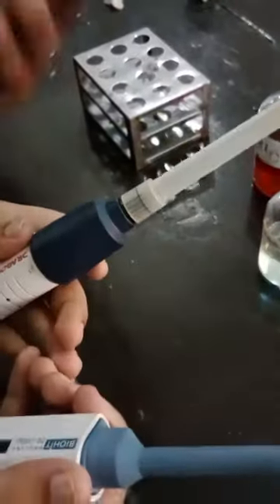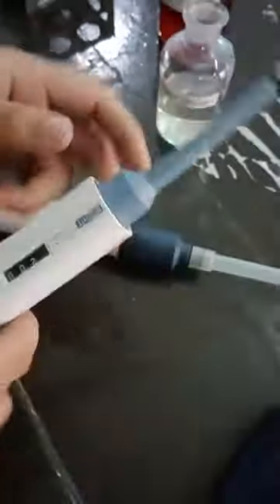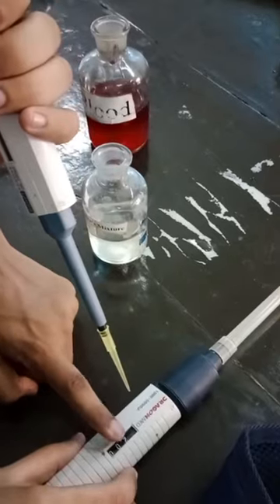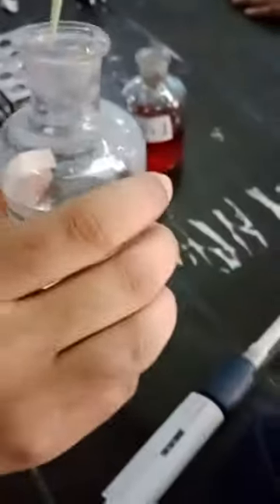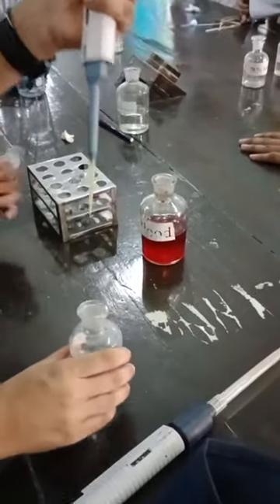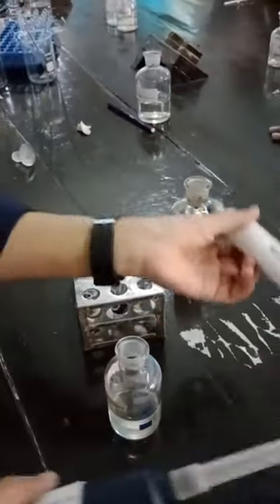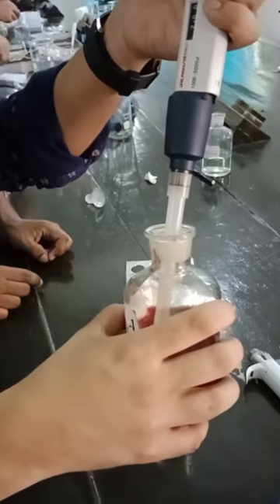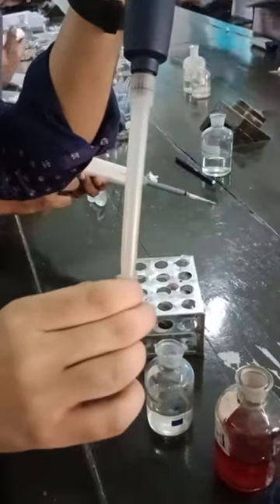Physiology Practical- Prepare blood for determination of PCV